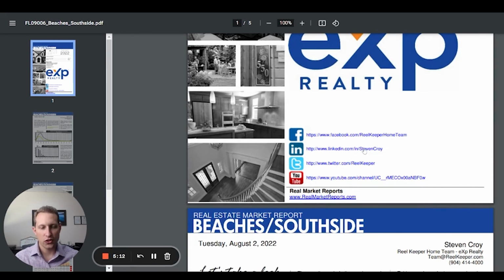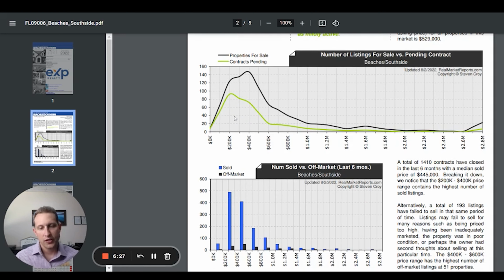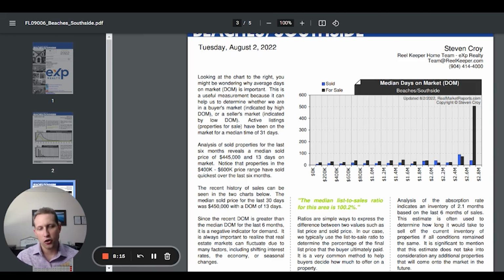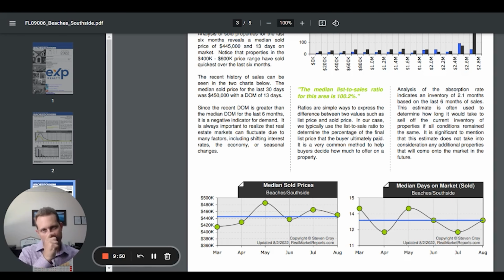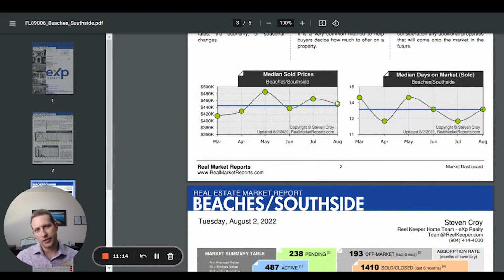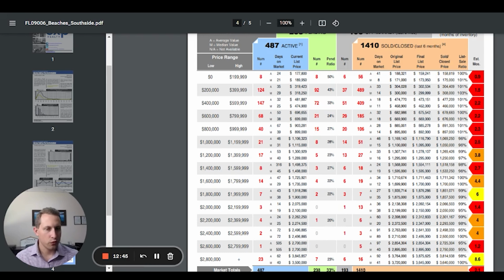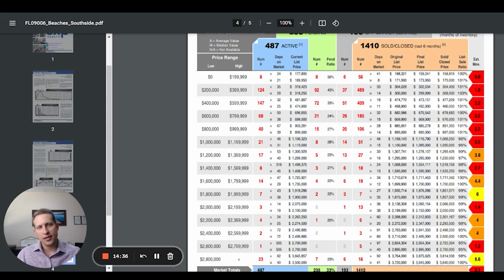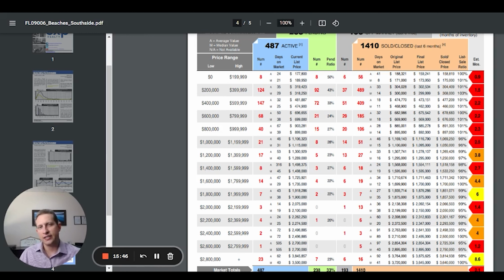Jacksonville Housing Market | July 2022 Real Estate Market Update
In this video, I break down what's happening in the Jacksonville, FL Real Estate market for July including:
→ Current Inventory and Available Homes For Sale
→ The Average Sales Price of Homes for the Last Month
→ How Quickly Are Homes Selling
→ What's Happening With Mortgage Rates

🤔  Thinking About Moving to Jacksonville, FL
Reel Keeper Home Team - Jacksonville, FL Real Estate Experts

If this is your first time to this channel, and you want to know everything about living, eating, working, playing, and the pros and cons of living in Jacksonville FL, then make sure you subscribe to our channel ▶ and tap the bell 🛎 for notifications when we drop new videos like this one about living in Jacksonville FL.

ATTN: REAL ESTATE AGENTS! WE ARE EXPANDING! Schedule to discuss partnering